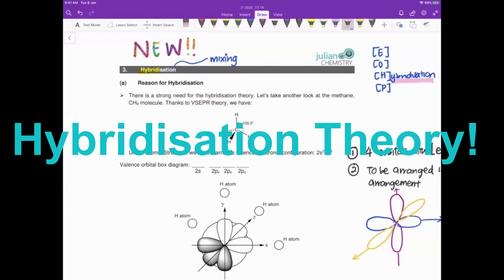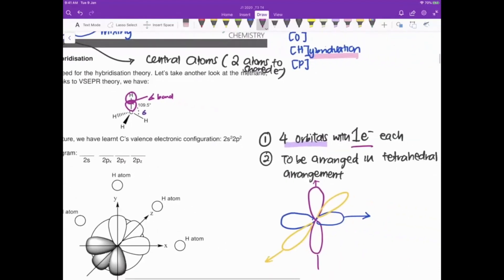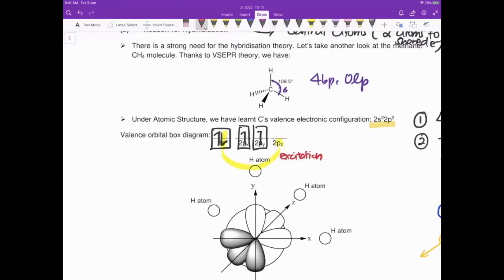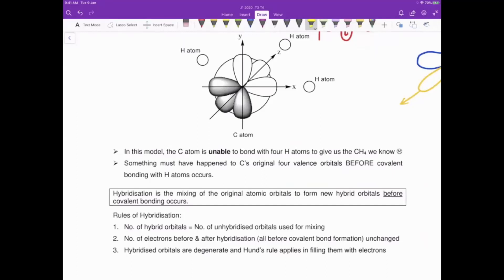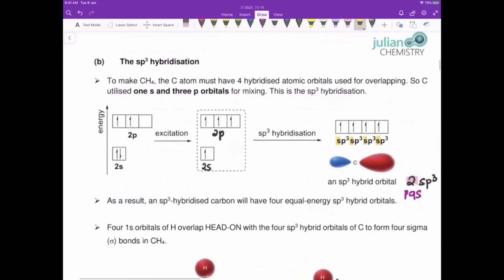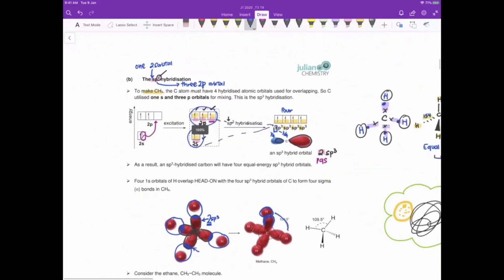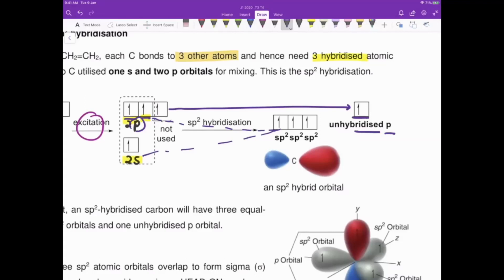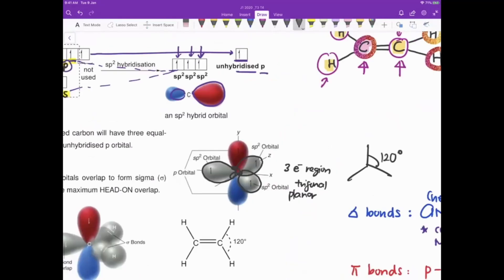JC A-Level H2 Chemistry Hybridisation/Hybridization Theory Explained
Hybridisation theory is not as difficult as you think! Join us in this video as we zoom into the concepts of why hybridisation is necessary and how do we identify hybrid orbitals of the central atoms in this lesson. Ms Raene Lim, our principal tutor, explains the hybridisation theory.

Raene has tutored students in A level Chemistry at the H1, H2 and H3 levels for more than 12 years and consistently assisted her students in achieving stellar results (80% A and 90% AB for H2 Chem). She has led the Singapore Team at the International Chemistry Olympiad 2012, 2013 and has continued to assume as a Chemistry Olympiad Trainer since then.

Raene was the Chemistry Subject Level Head for Jurong Junior College, therefore able to capture the latest questioning trends as well as empathized with the many challenge students faced in A level chemistry.